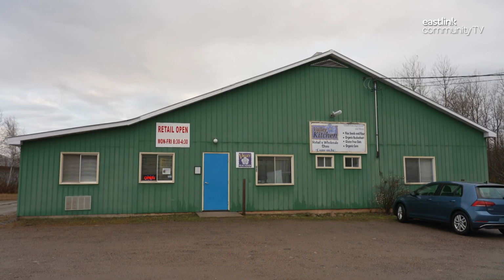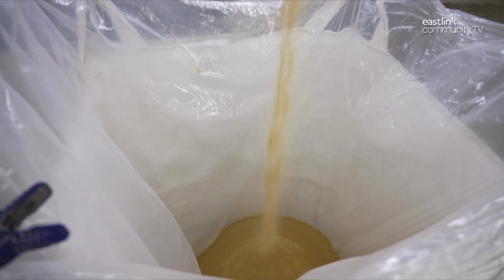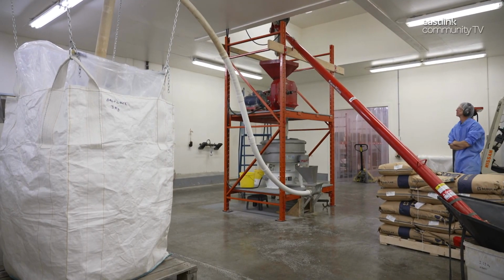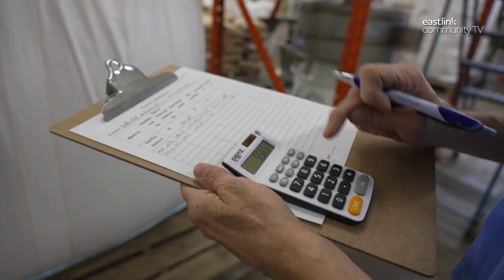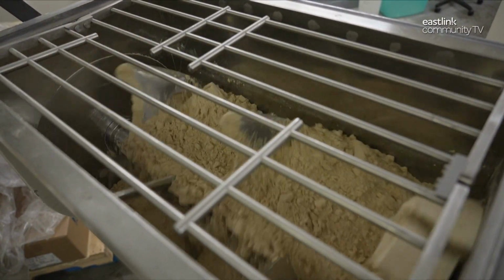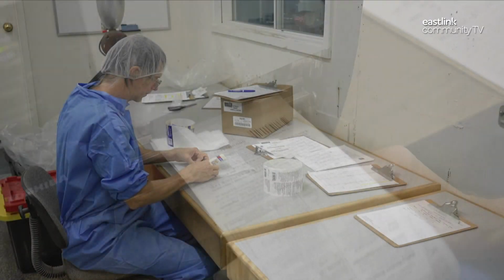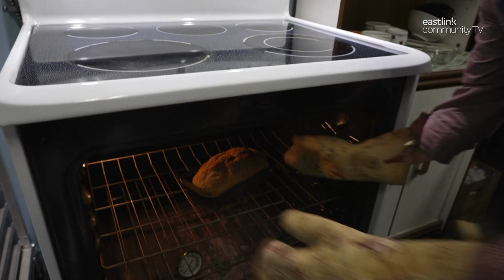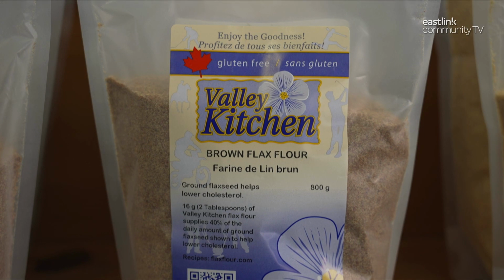Valley Flaxflour on Maritime Made - Eastlink Community TV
Check out Maritime Made on Eastlink Community TV Channel 610! Also available with Eastlink OnDemand.

In Middleton, Nova Scotia, Valley Flaxflour has been producing food for healthy lifestyles for 22 years. Although “flax” was the key product when they started their business… today they offer many different nutritious ingredients through their “Valley Kitchen” brand. One of their most popular products is Gluten Free Bread Mix.